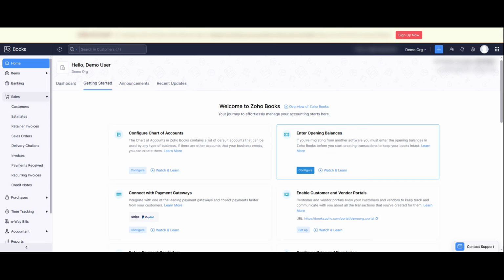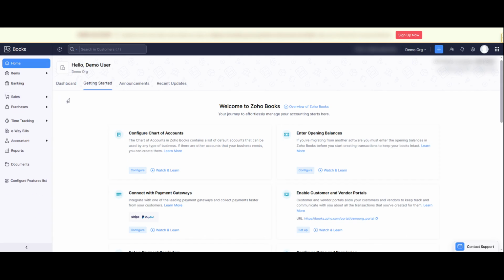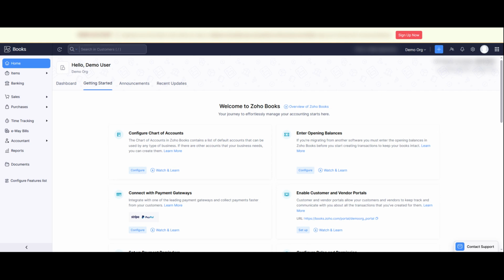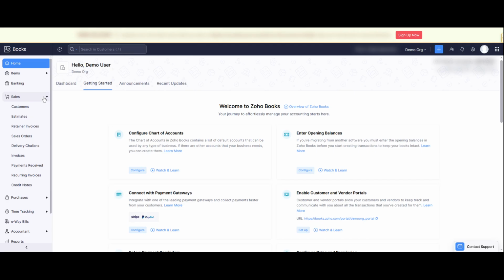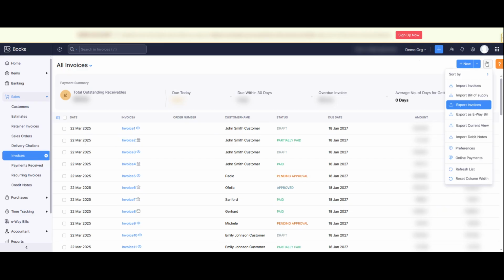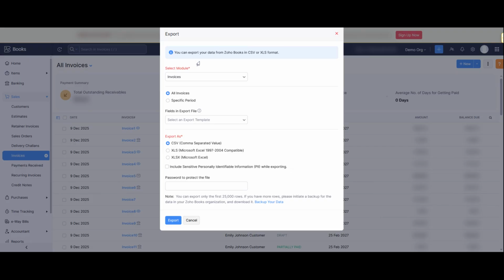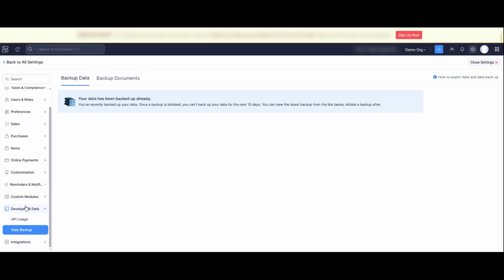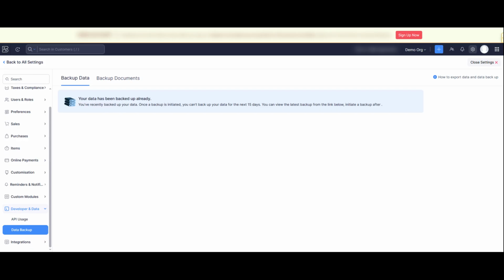How To Export Data And Data Backup In Zoho Books (2026 Easy Guide)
Learn how to easily export specific business data and perform a full organization data backup in Zoho Books for your financial security.

Timestamps
0:00 - Introduction
0:45 - How to Export Specific Data Modules
1:40 - How to Perform a Full Data Backup